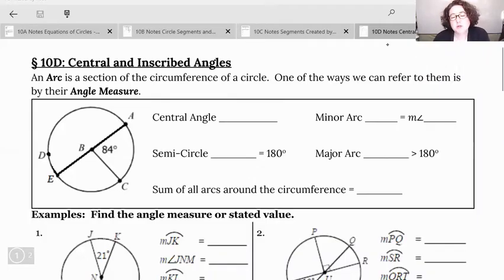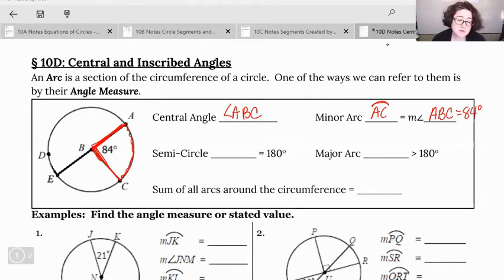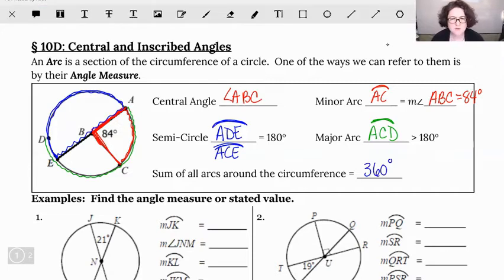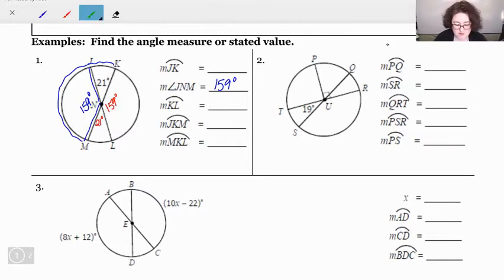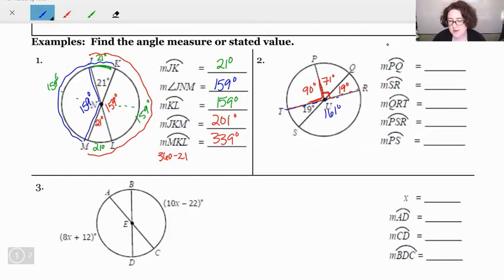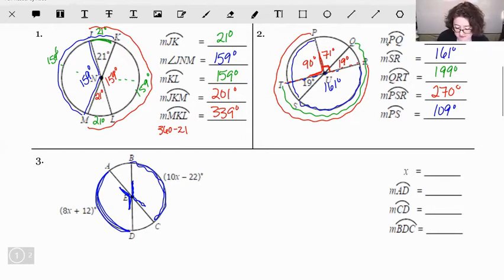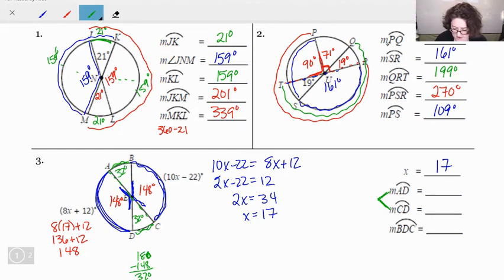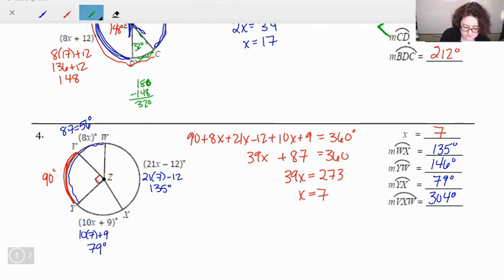10D Video pt 1: Central Angles